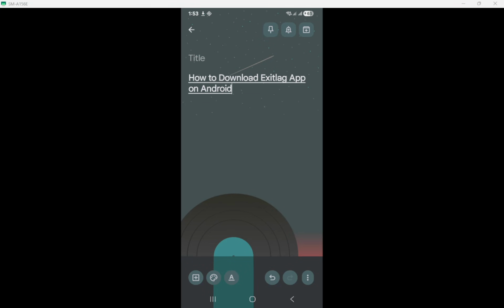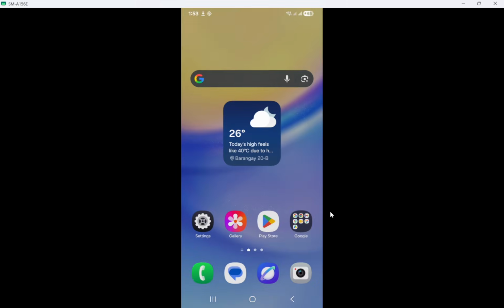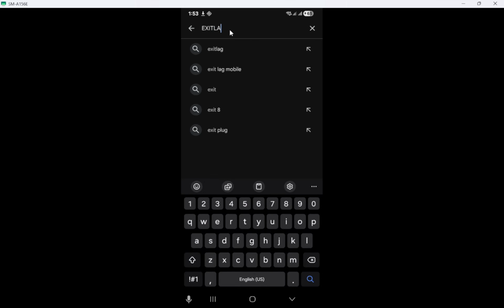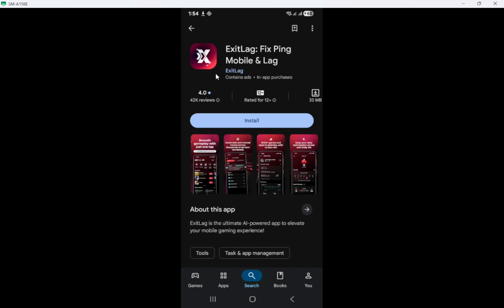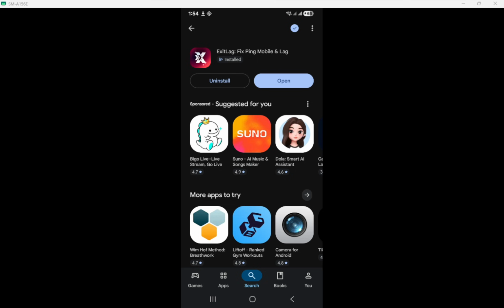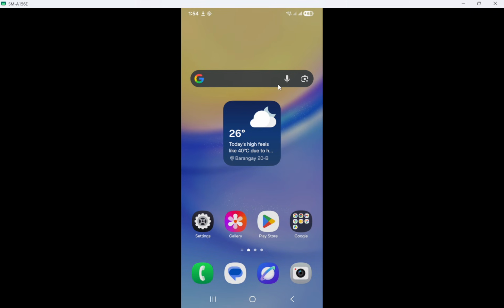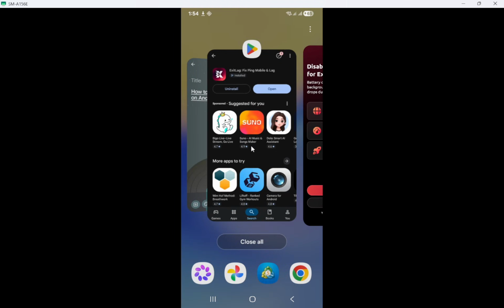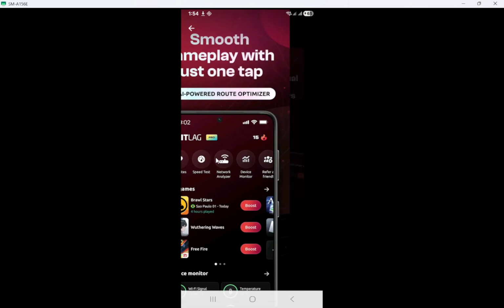How to Download Exitlag App on Android [2026 Full Guide]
How to Download Exitlag App on Android

In this video, we show you exactly how to download Exitlag on Android. Mastering this installation process enhances your gaming experience by optimizing your connection and reducing lag during gameplay.

Understanding the importance of a stable connection is crucial for gamers. We explore how Exitlag can improve latency and provide a smoother online experience on your Android device.

Technical Specs:
Software: Exitlag; Feature: Downloading & Installation.